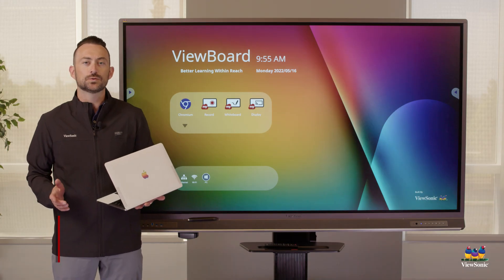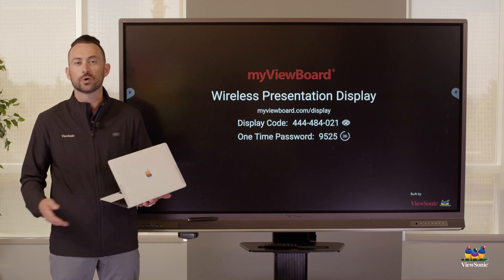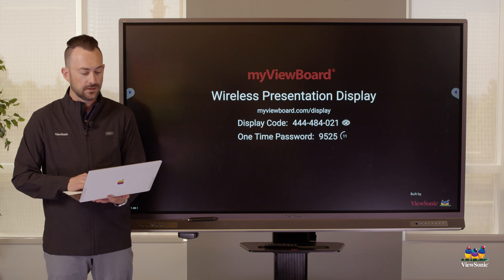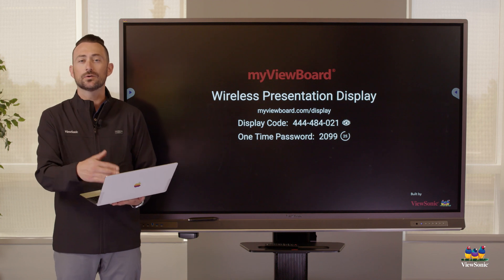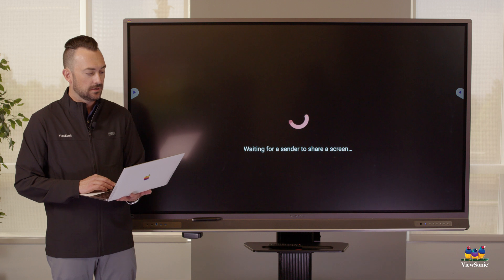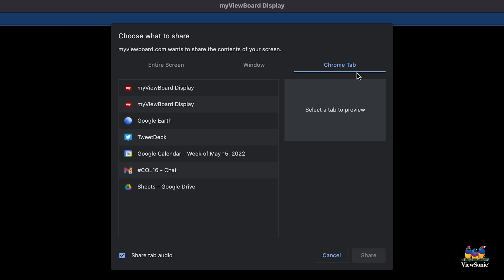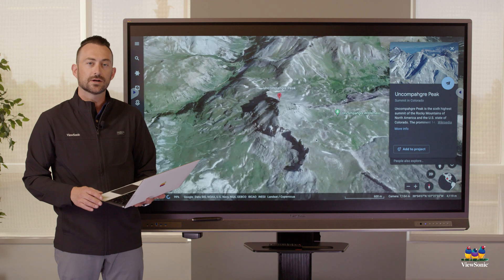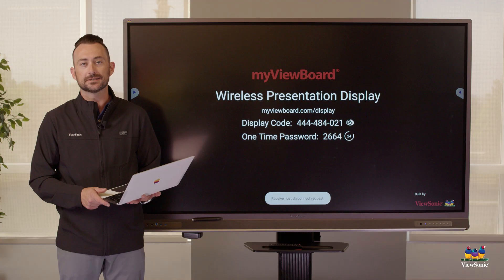myViewBoard: Using myViewBoard Display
myViewBoard Display is a free screen-sharing app that allows you to easily and wirelessly share content from any device directly to the display for your audience. Watch the video to learn more.